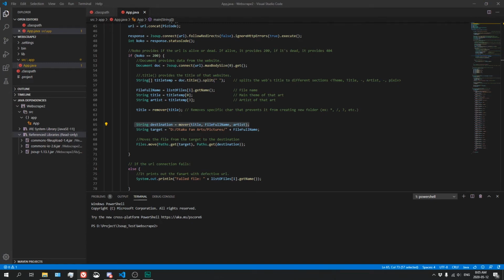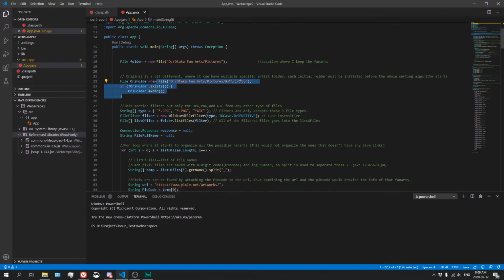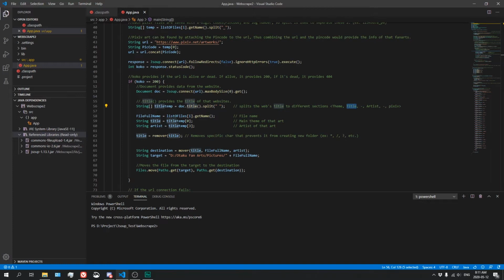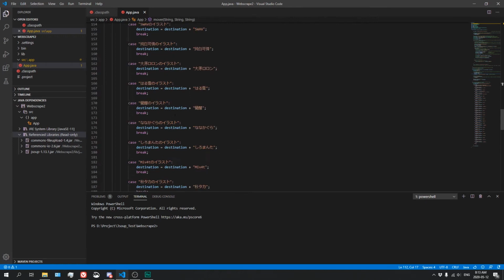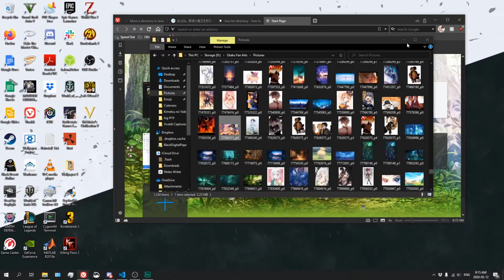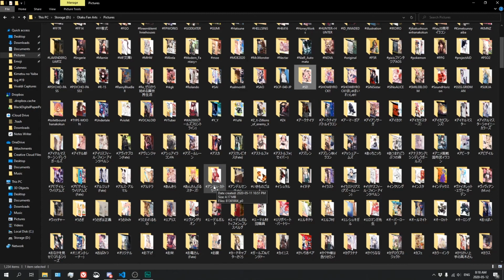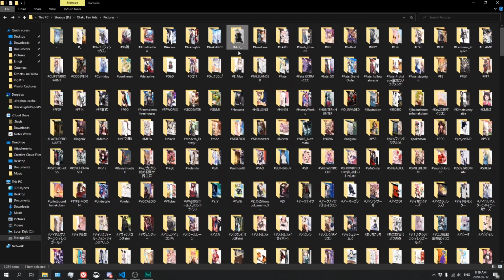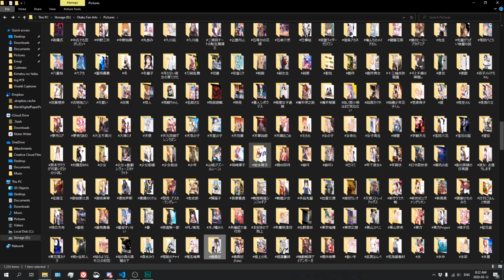Fan-art Organizer Rough Mode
Sooo... I love to collect arts... mainly fan-arts and I have alot of them downloaded. This means it's a freaken mess when I actually checked the folder and it would take ages for me to organize it. Thus, this organizer was made to make my life a bit easier. It's not perfect and it's not fully clean, but it's something. If you want to use it, go for it. Also, this only works with Pixiv... won't work with anything else for now. Maybe I should try making AI that analyze what type of fanart it is. maybe.

Thank you again for Otologic's BGM :3
otologic.jp/